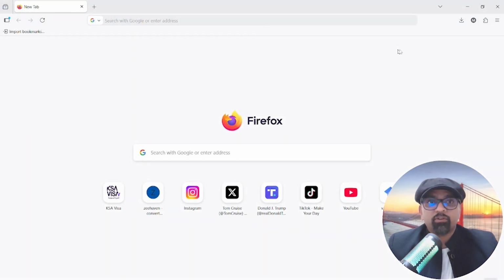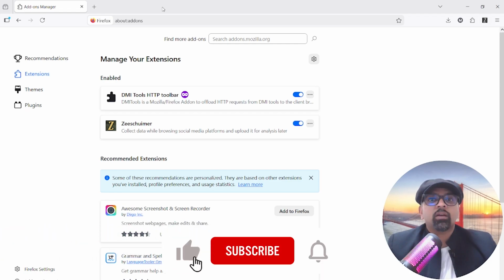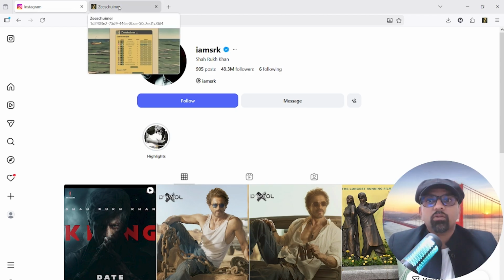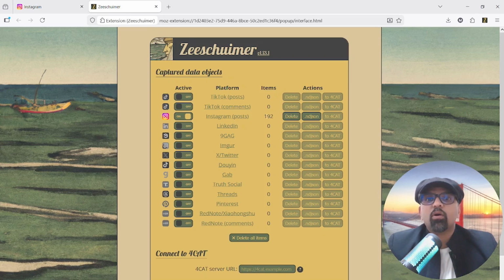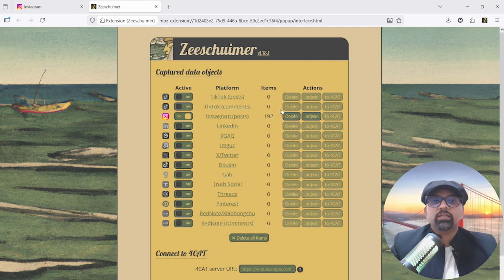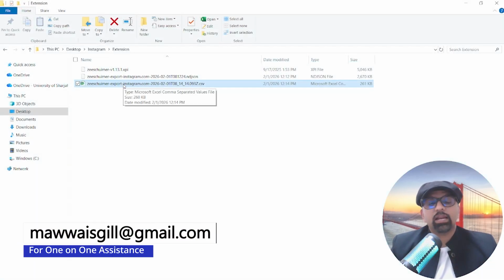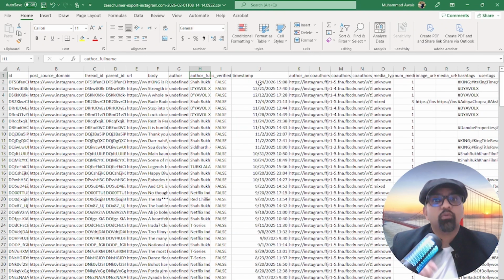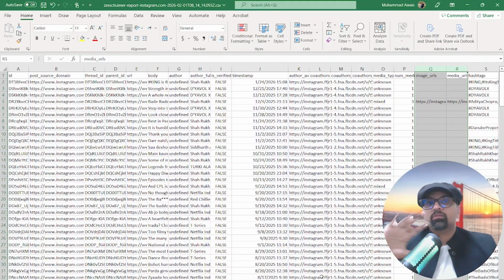Download Instagram Data I Instagram Posts Data to Excel in 2026 | Export Instagram to CSV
How to Scrape Instagram Comments Data to Excel | Download Instagram Data Legally | Export Instagram Metadata to CSV for Research

Citation:
Awais (2026) notes that a browser-based add-on can be used to download publicly accessible social media data through interface-level capture without bypassing paywalls or platform protections, ensuring an ethical and replicable collection process.

Awais, M. (2026). Polio Beyond the Drop: Rethinking Vaccine Hesitancy in Urdu Tweets Beyond Western Behavioral Models. Social Science Computer Review, 0(0).

What This Video Shows:

This tutorial demonstrates how to export publicly available Instagram posts into a structured Excel/CSV dataset without coding, APIs, bots, or browser automation tools. The workflow is designed for researchers, students, journalists, and analysts who need post-level Instagram data for academic and professional research.

The exported dataset can be analyzed in Excel, SPSS, R, Python, NVivo, MAXQDA, Atlas.ti, or any other data analysis software.

What Data You Get in Excel

Depending on the publicly available information, your dataset can include:

• post ID
• Instagram post URL
• source domain
• caption (body text)
• author username
• author full name
• date and time of publication
• number of likes
• number of comments

Perfect For Research On
• content analysis
• thematic analysis
• discourse analysis
• framing analysis
• sentiment analysis
• visual communication
• influencer communication
• political communication
• journalism studies
• digital media studies
• crisis communication
• health communication
• consumer behavior
• brand communication
• computational social science
• digital humanities

Why This Method Is Different

Many Instagram data collection tutorials rely on:

• unofficial scraping software
• browser automation
• APIs with limitations
• technically complex programming workflows

This tutorial demonstrates a practical workflow that avoids unnecessary technical complexity while collecting only publicly available information through a responsible and ethical research approach.

By the end of this video you will know how to:

• export Instagram posts to Excel
• convert NDJSON to CSV
• build research-ready Instagram datasets
• prepare Instagram data for NVivo, MAXQDA, SPSS, R, and Python
• organize large-scale Instagram datasets
• prepare Instagram posts for qualitative and computational analysis

Ideal For

Researchers in:
• communication studies
• journalism studies
• media studies
• computational social science
• political science
• sociology
• psychology
• marketing
• digital humanities
• information science

Graduate students working on:

• master's dissertations
• PhD theses
• journal articles
• conference papers
• research projects

how to export Instagram posts
download Instagram data to Excel
export Instagram data to CSV
Instagram data for research
Instagram content analysis
Instagram post dataset
Instagram data collection
Instagram qualitative analysis

Training and Research Support

Dr. Muhammad Awais provides training in:

• NVivo
• MAXQDA
• Python for social media research
• R for computational social science
• Text mining and NLP
• Research methodology
• Mixed-methods research